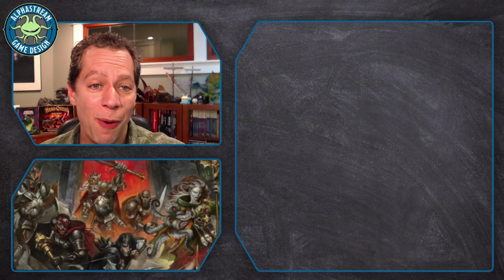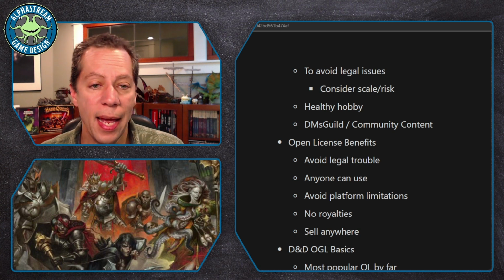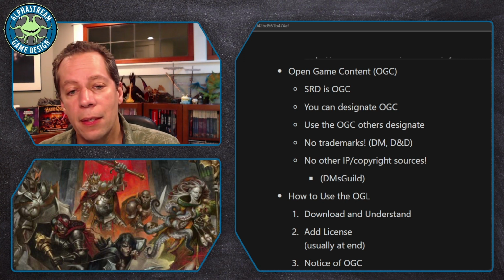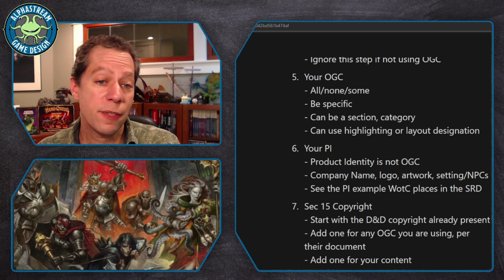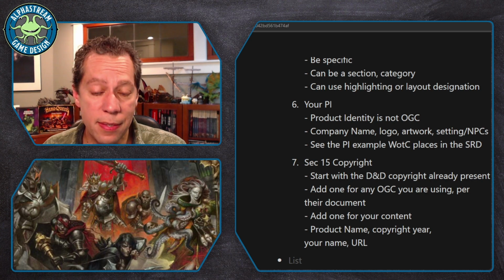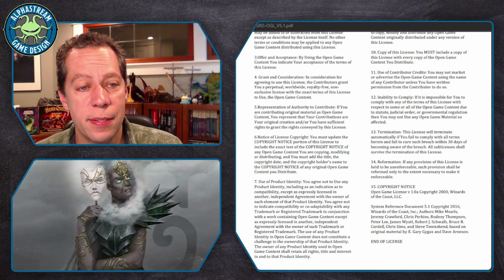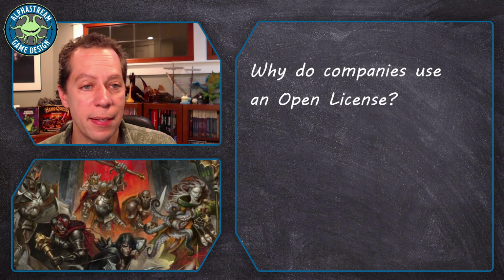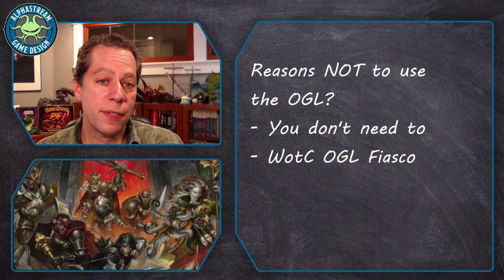How to Use the OGL to Create RPG Products (Ep10, Success in RPGs)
D&D and some other companies provide an Open Gaming License you can use to create products utilizing their systems. Learn what the OGL and similar licenses are like, how to use them, when to use them, and when not to use them. All this, on Success in RPGs!

Contents
00:00 Intro
00:51 What is an Open License?
02:30 When Must we Use One?
07:32 OGL Benefits
08:28 OGL Basics
10:35 Open Game Content
13:31 7 Steps to Use the OGL
24:45 Section Details
34:57 Why Companies Use OGLs
38:57 Why Not Use the OGL
42:19 Next Time

Open Licensing & Beyond: How to Help Creators Build on Your Games (seminar at Big Bad Con Online 2023).
Matt Finch video series, “What is the D&D Open Game License and How to Use It.”

Thumbnail features logos of companies and/or open license programs for Wizards of the Coast, Dungeons & Dragons, Monte Cook Games Cypher System, Free League Year Zero Engine, Mork Borg, Fate, 13th Age Archmage Engine  - all used under fair use guidelines. The logos are owned by the respective companies.